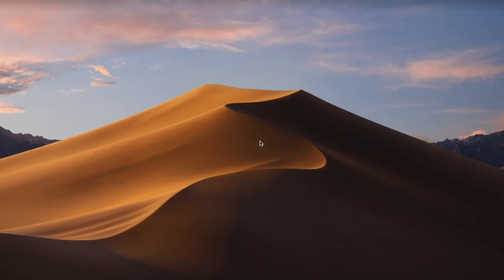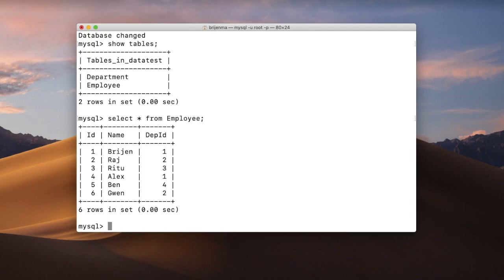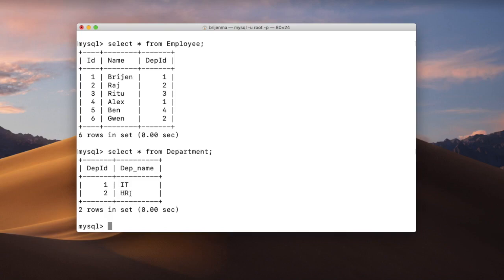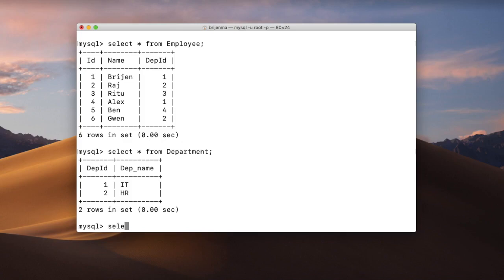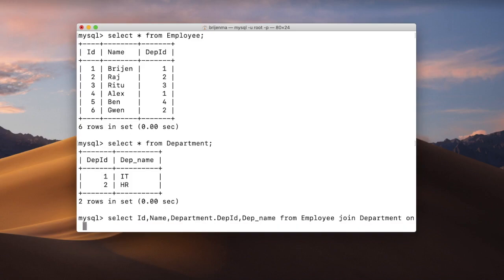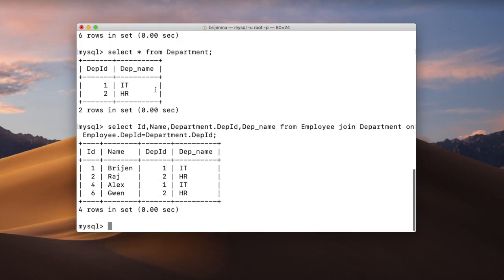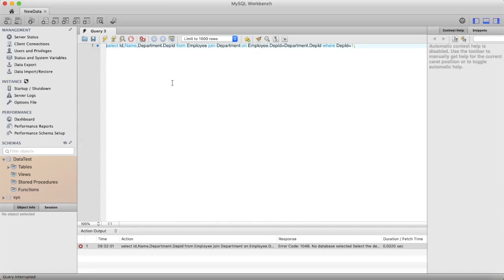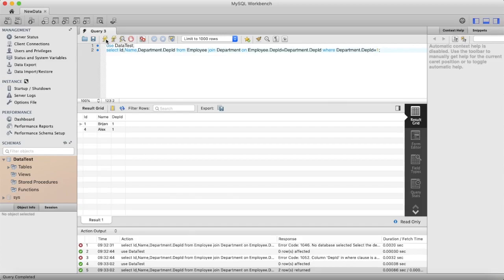MySQL Tutorial for Beginners 35 - MySQL INNER JOIN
In this post we will learn how to In this post we will learn How to Use MySQL INNER JOIN By Examples. Frequently the data we query comes from several different tables.  Tables are joined using common fields - usually the primary and foreign keys. Join is a relational operation on two or more tables with a common properties to be combined into a single table or view.

Join can be of following types:
INNER JOIN
LEFT JOIN (OUTER)
RIGHT JOIN (OUTER)
FULL  JOIN (OUTER)